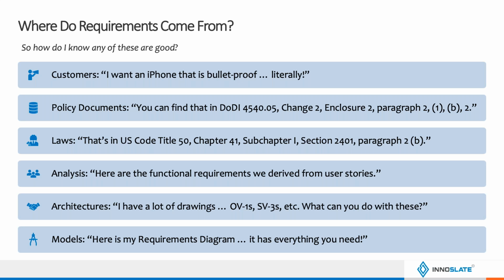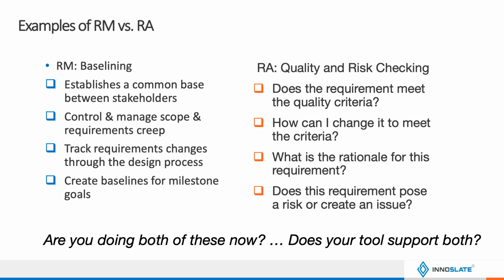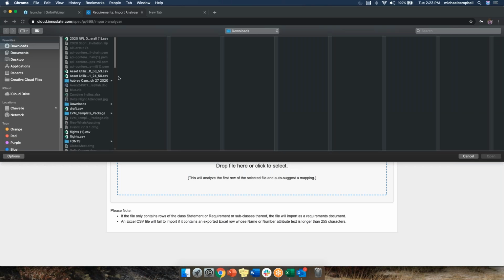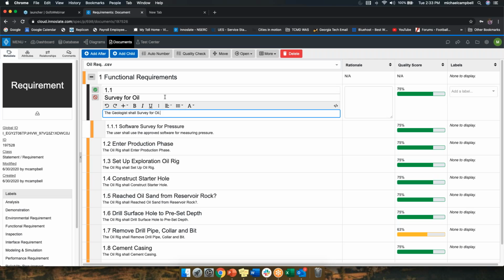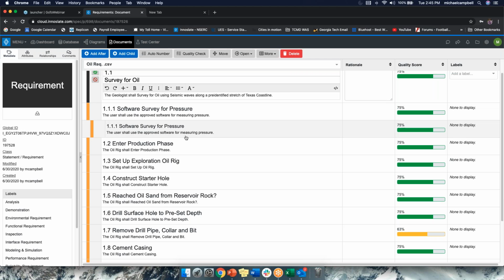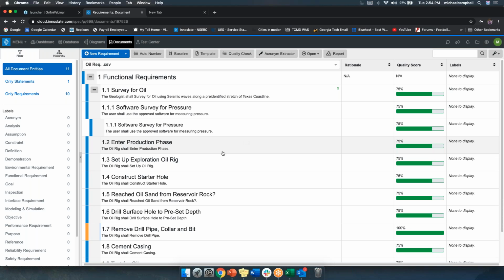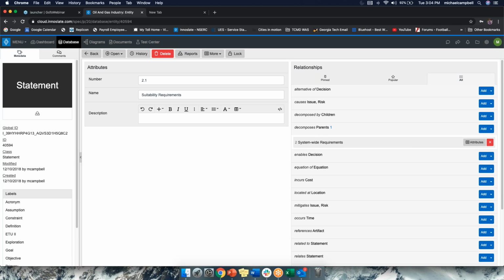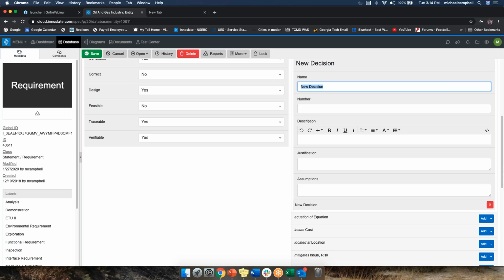Requirements Management Using Innoslate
Recorded webinar for "Requirements Management Using Innoslate" on June 30th, 2020. Watch a walkthrough of the features in Innoslate that implement Requirements Management and Analysis. This webinar will cover:

Capturing requirements using the automated parser
Developing requirements from scratch
Checking quality of requirements
Tracing requirements to other model entities
Baselining requirements documents
Using diagrams and reports for requirements analysis
and more
This one hour webinar will give you a step by step approach to Requirements Management and Analysis.